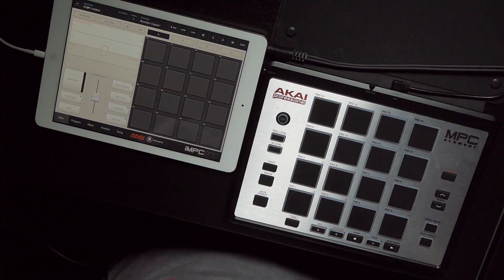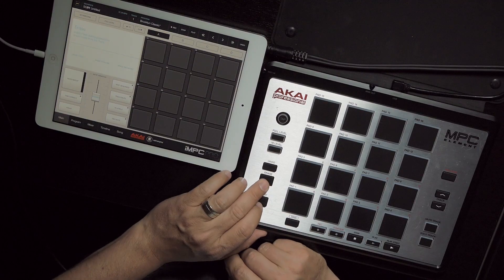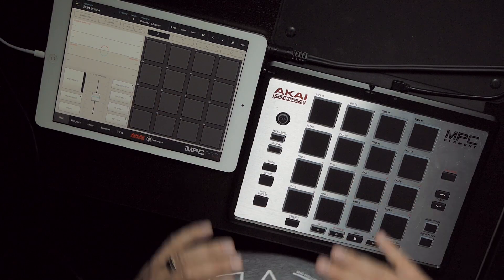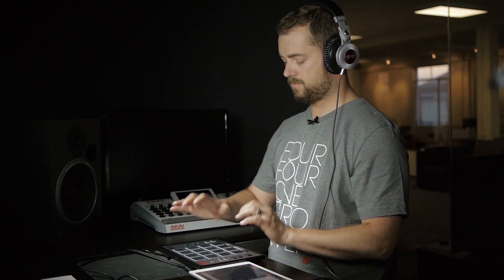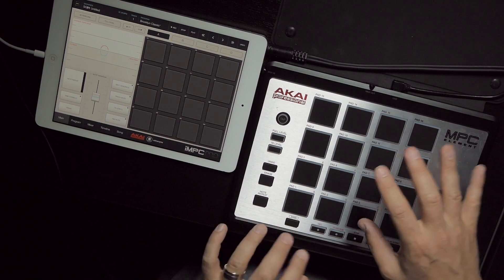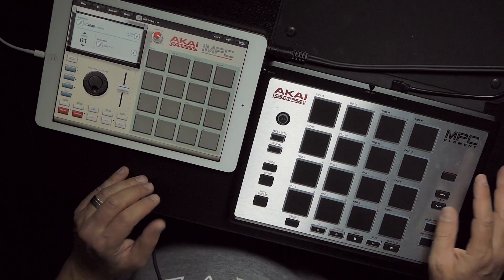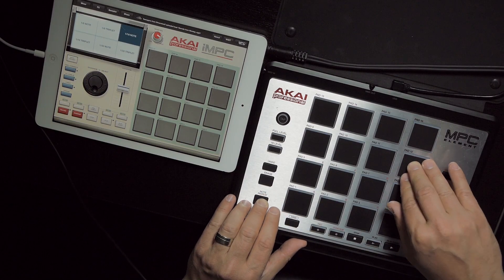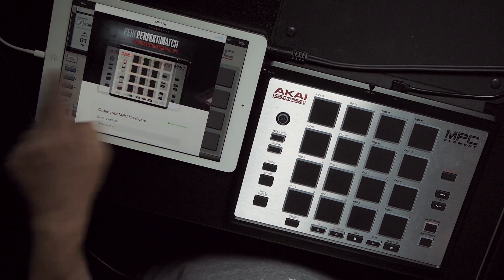MPC Element — iMPC Pro Log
iMPC Pro tightly integrates with MPC Element for a super portable, smooth beatmaking experience.

And yes, MPC Fly works too!

iMPC Pro Log showcases the latest features from the freshest development build of iMPC Pro, the upcoming beat production iPad app from Akai Professional and Retronyms. A new video drops every week until we launch!